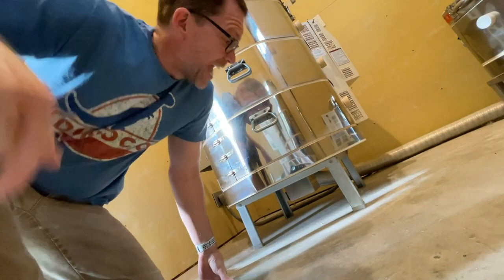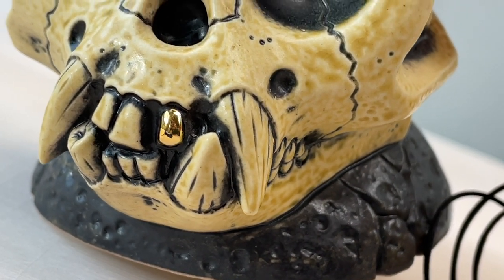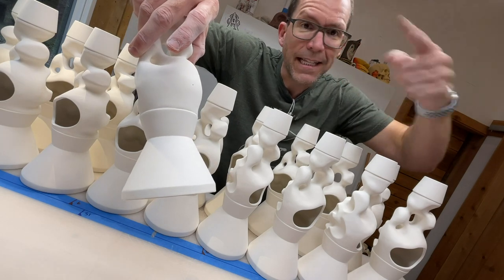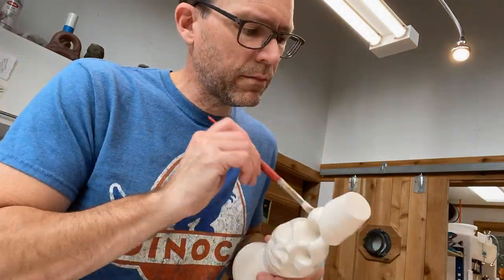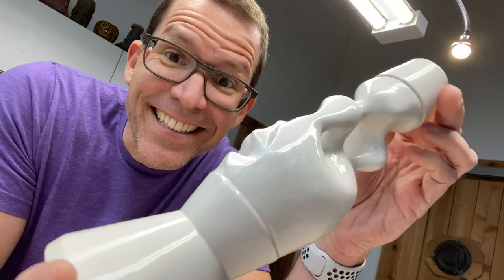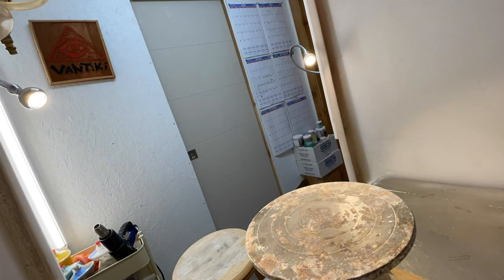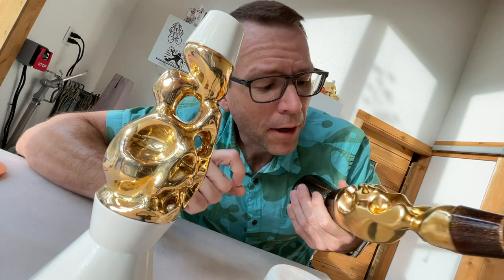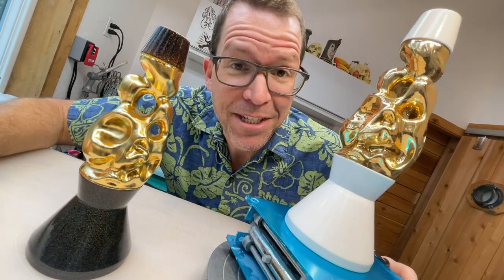Gold Ceramic Luster! - Tiki Technical Tuesday 43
In this episode we take not one, but TWO flubbed castings that were destined for the trash can and make them magical with gold luster.  Am I using real gold?  How does it work?  Can I rescue these mistakes and make them awesome? Watch and find out!

Put questions in the comments and I’ll do my best to answer.

White Glaze: Mayco SW-501 White Gloss
Gold Luster: Duncan Premium Gold

Glaze firings: cone 6
luster firings: cone 018 (be sure to check the instructions that come with your luster if you’re trying this in your studio - correct temperature is critical!)